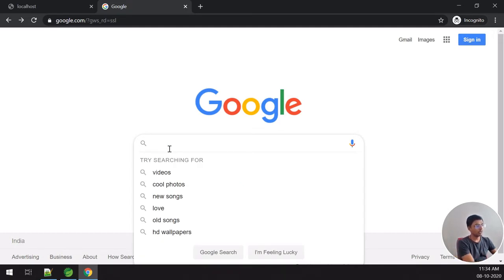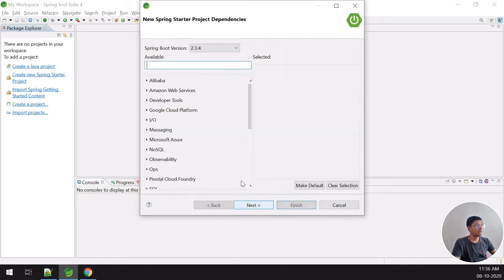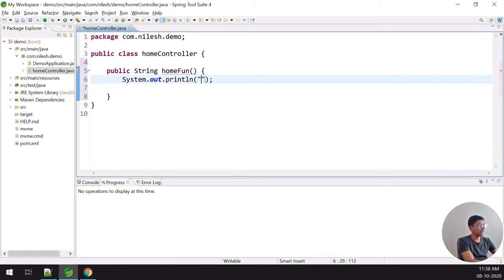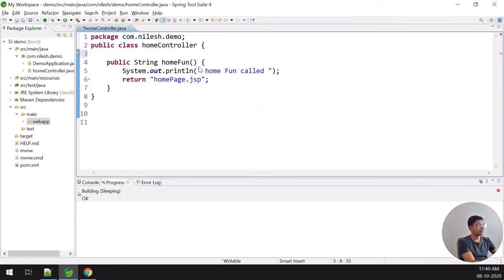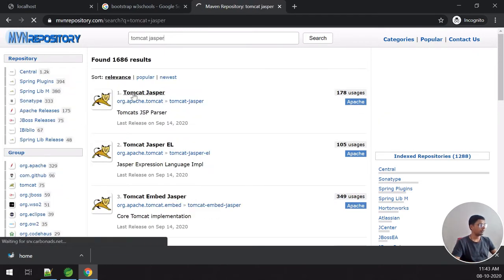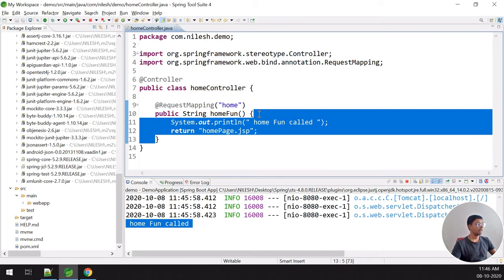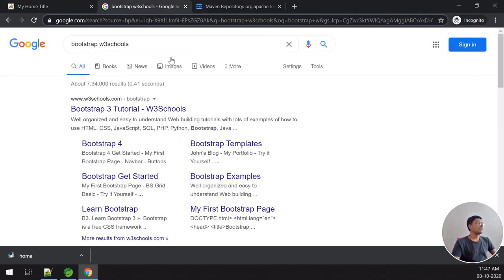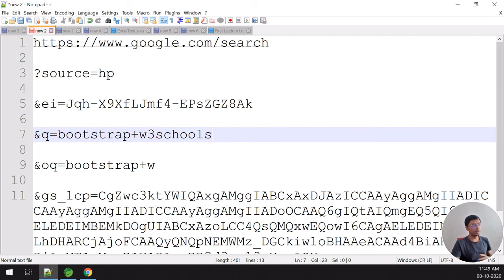Spring Boot example of Web Application - Annotation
In this video we will see :

* Example of Spring Boot Annotation @Controller, @RequestMapping
* To add Maven Dependency like Tomcat Jasper from Maven Repository
* To create attractive Web page by using Bootstrap.
* Request and Respond of web by using Controller in Spring Boot.